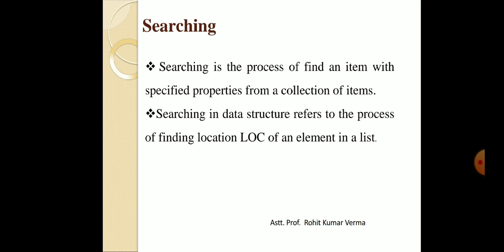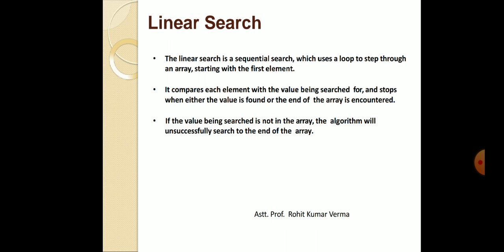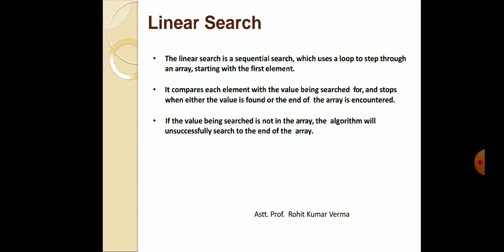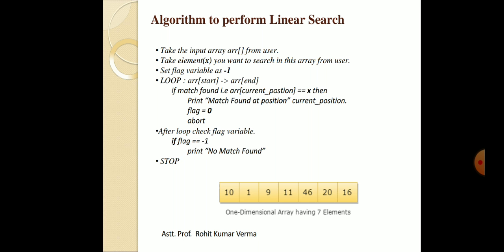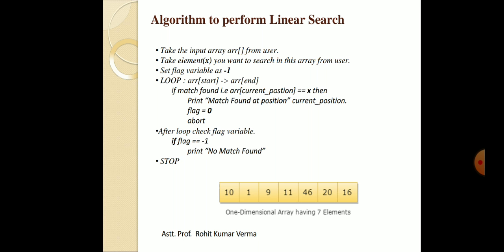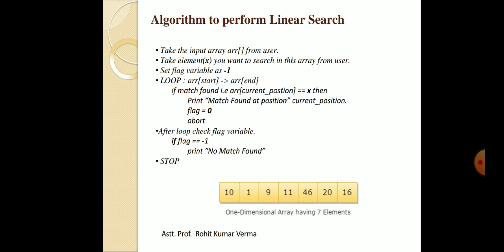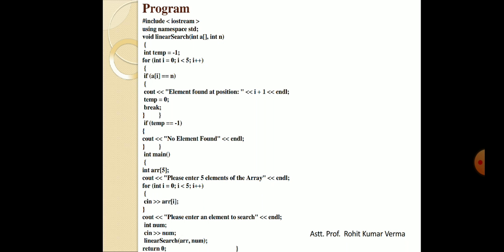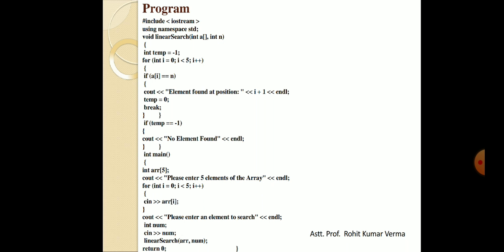Linear Search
help to learn the concept of searching and linear search.